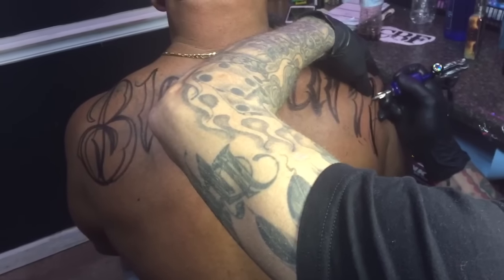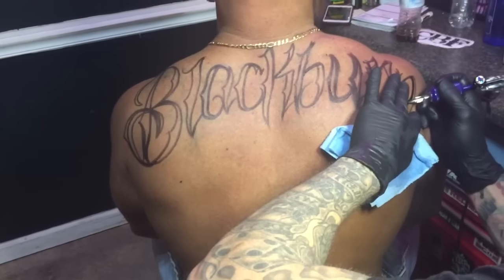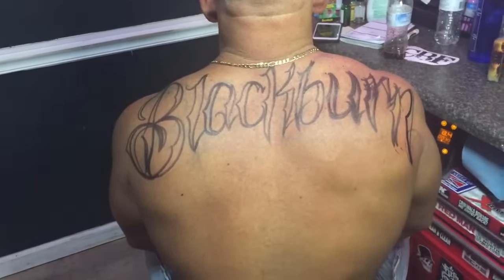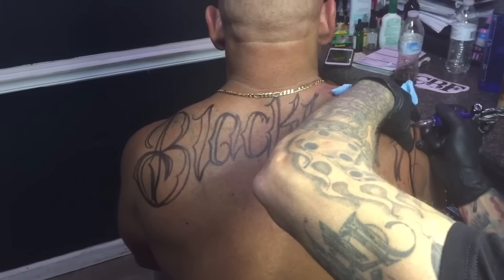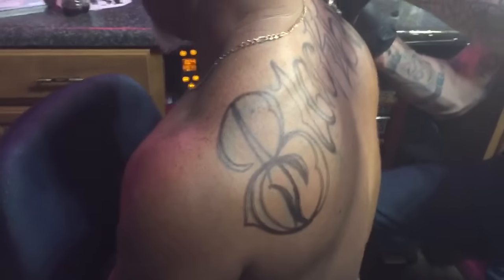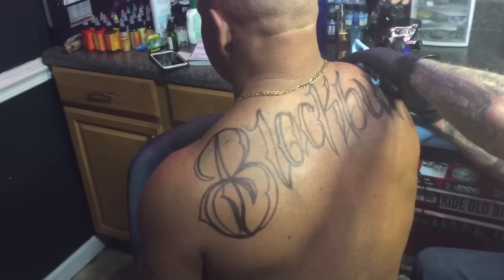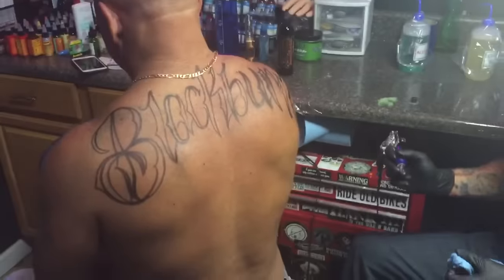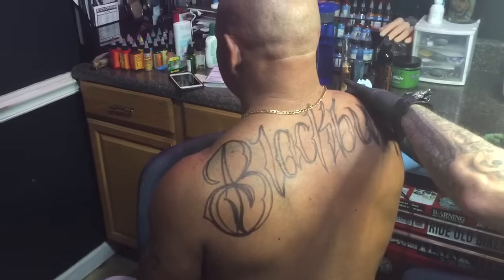New tattoos at CAROLINA BULLY FARMS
We get a couple new tattoos from our friend Phil at dragons den tattoos.